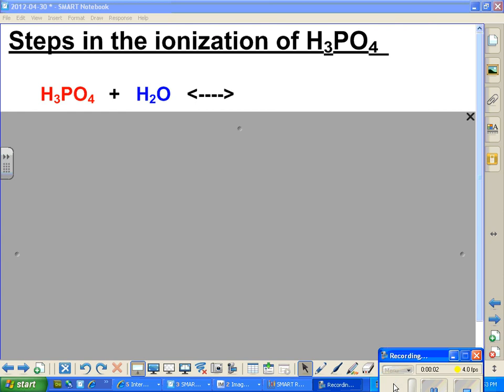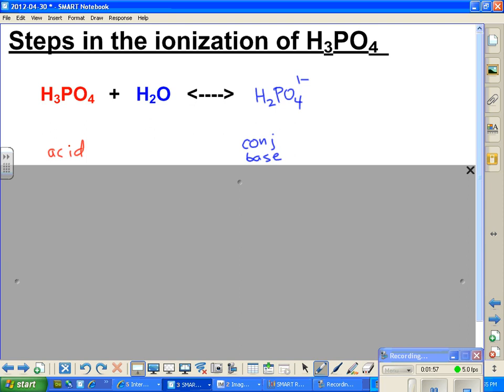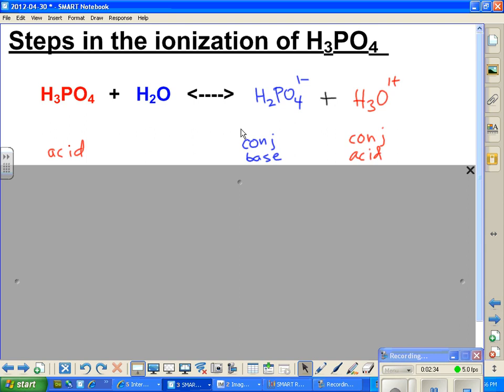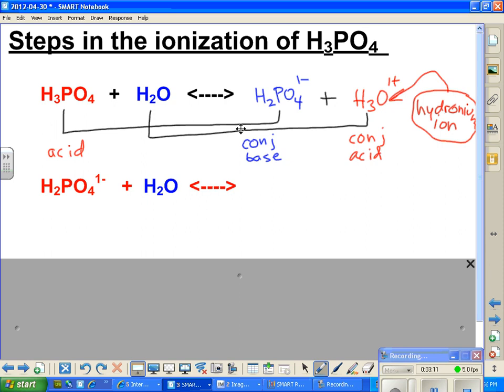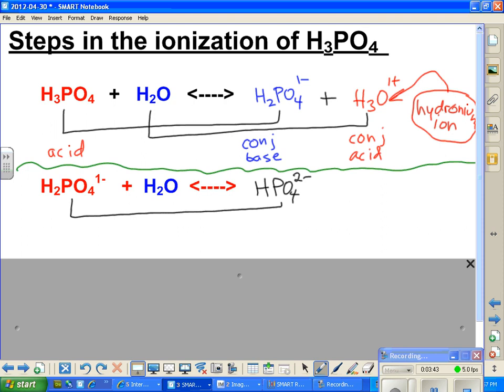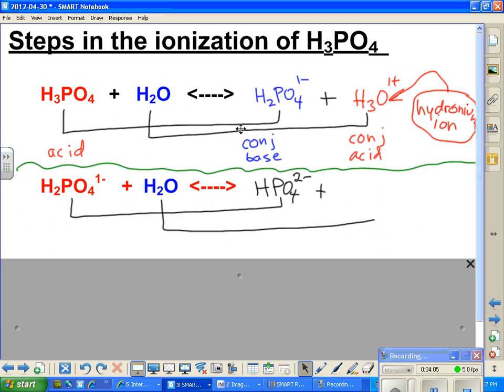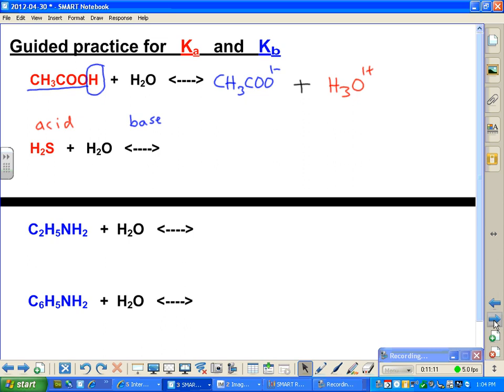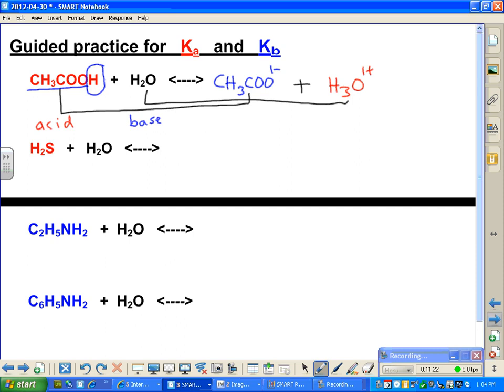Ka Kb - how to figure - and how to write Bronsted-Lowry equations for their ionizations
In this video you will see how to represent acids or bases as they ionize in water.  From the ionization equations you can write equilibrium expressions just like any equilibrium reaction.  You will then see how to put the ionization formula into the Ka or Kb expressions.